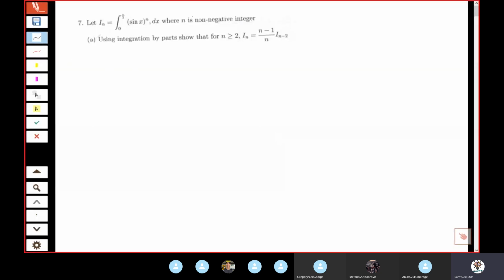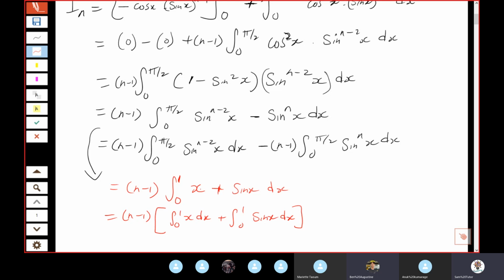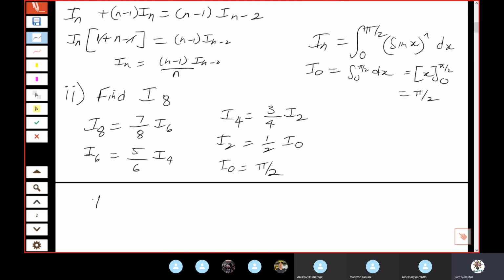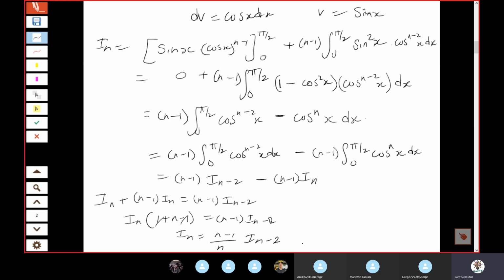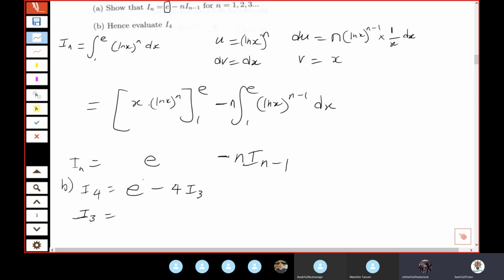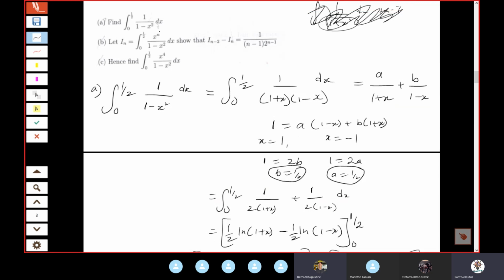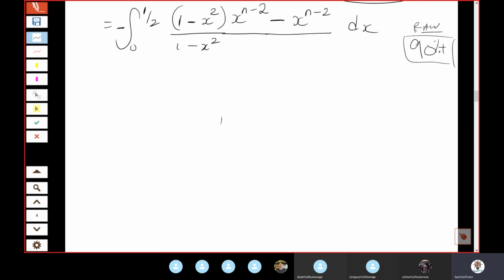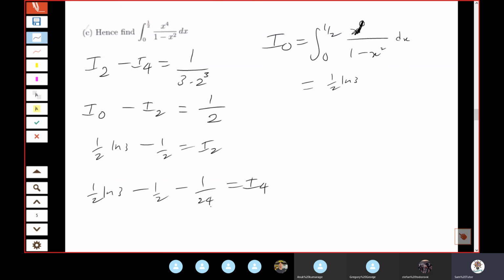Year 12 || Ext 2 || Integration